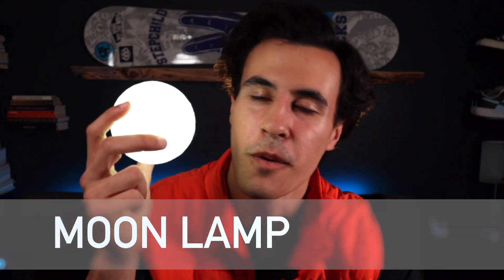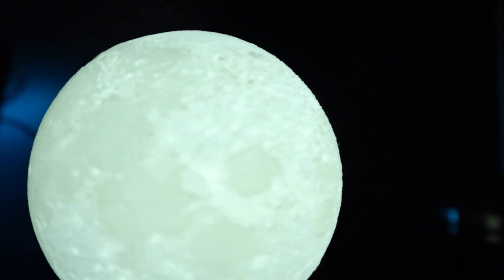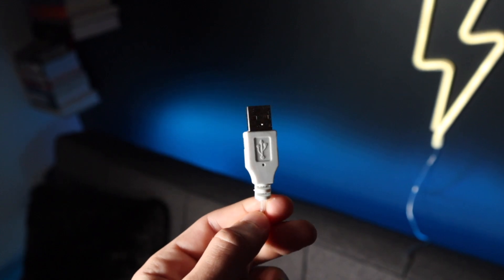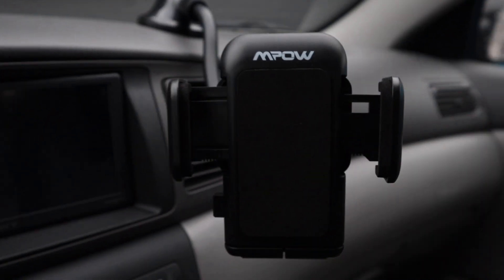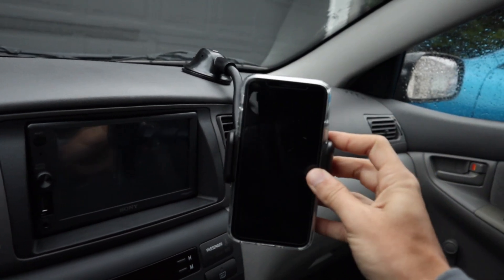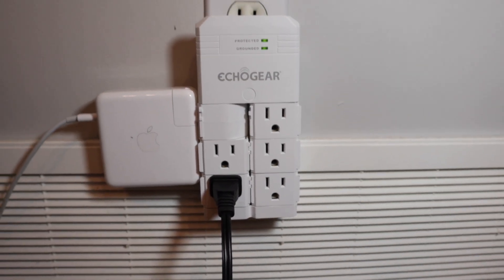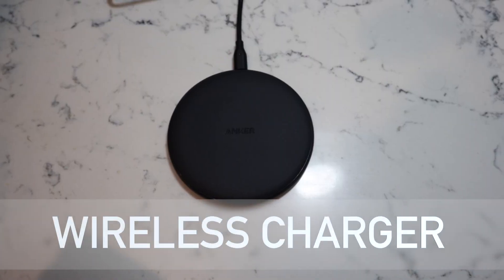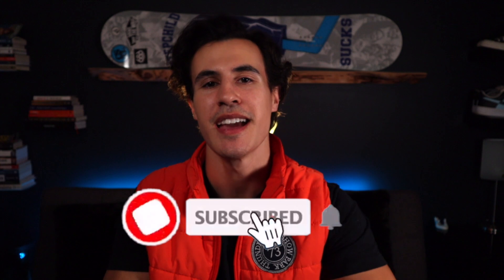Coolest Amazon Gadgets For Under $20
5 amazon must have items for under $20 that you can't miss!

Christmas is just around the corner guys, so I have come up with a list of 5 really cool items you can get off Amazon for under $20. Christmas doesn’t have to leave your wallet empty. Don’t worry, there are plenty of really cool gifts you can buy at an affordable price for all ages. Don’t be like everyone else and wait till last minute. Start now so you can relax the week of Christmas!

MOON LAMP
CA

LIGHTNING BOLT NEON LIGHT
CA

OUTLET SPLITTER
CA

WIRELESS CHARGER
CA